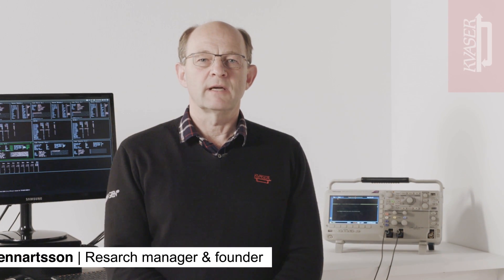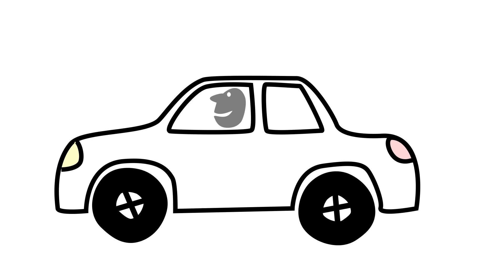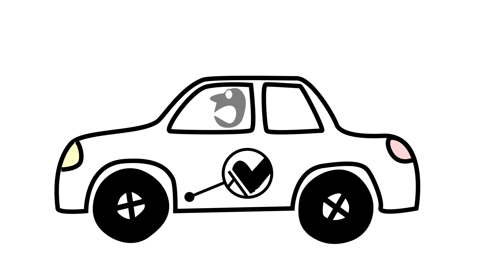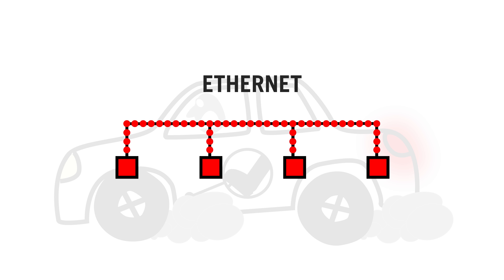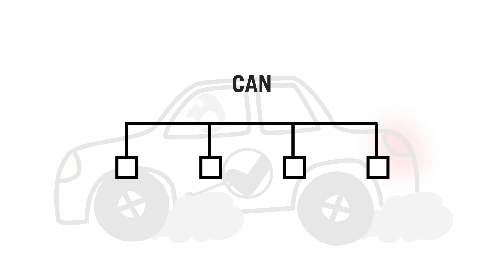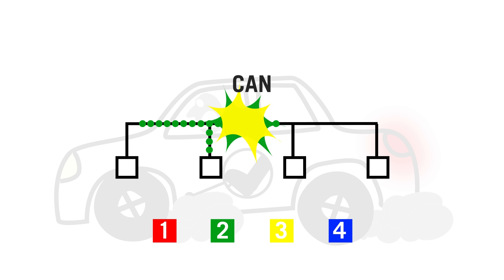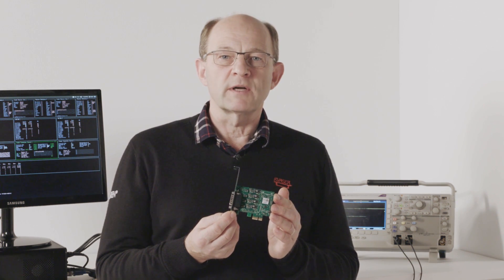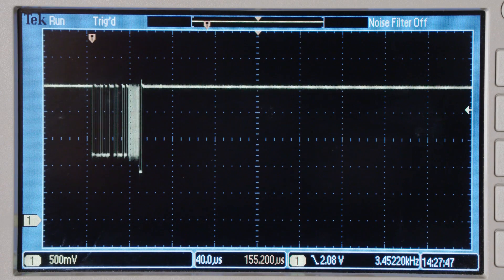Technical Comparison: CANbus (Controller Area Network), CAN FD, and Ethernet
This video shows a comparison between how CAN, CAN FD, and Ethernet differs from one another.
By 1973 Ethernet was only running at three megabits per second. Today it supports speeds of 10, 100 and even 1000 per second. Ethernet is efficient as long as there's no collision. If the busload is high, the transfer delay can increase significantly due to a collision.
With CAN collision is solved without a delay because every package has a priority level. In CAN the collision can be resolved in real-time because the highest priority package will be sent first. With CAN FD it's possible to increase the bitrate from 1 to 10 megabit per second with without delay caused by collision.s